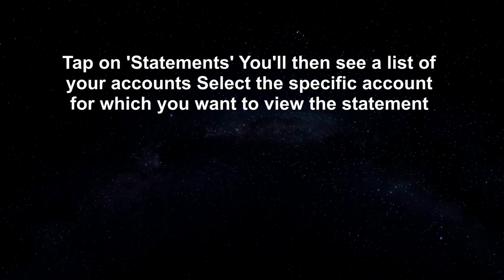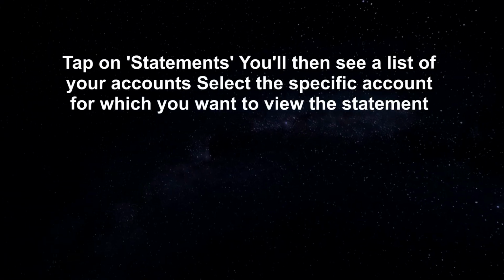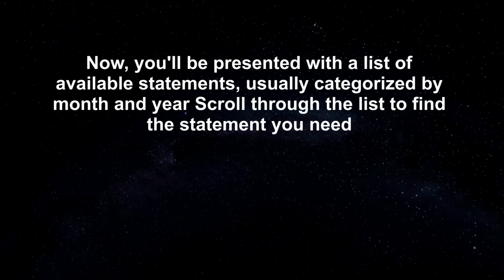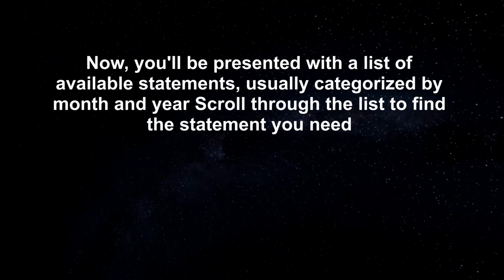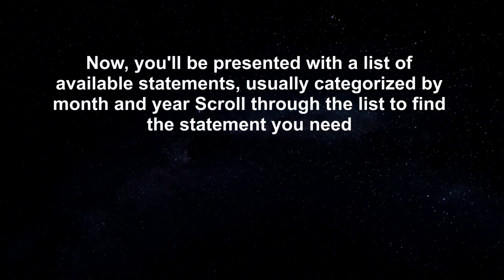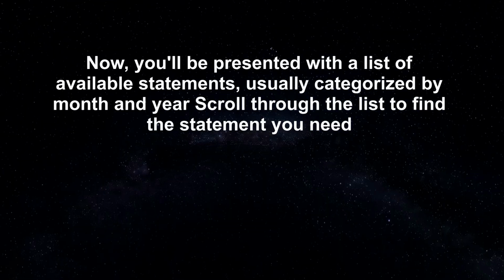How To View Bank Statement On Standard Bank App - AshleyHowTo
How To View Bank Statement On Standard Bank App demonstrates how to easily access and download your bank statements directly through the Standard Bank mobile application, offering convenience and quick access to your financial records. This tutorial ensures you can track your transactions and monitor your finances anytime, anywhere, directly from your smartphone. Manage your Standard Bank statements with ease.

00:00 Intro
00:09 Update Your App
00:19 Log In
00:35 Navigate to Statements
00:46 Select Your Account
00:58 Browse Available Statements
01:06 View Your Statement
01:18 Download Your Statement